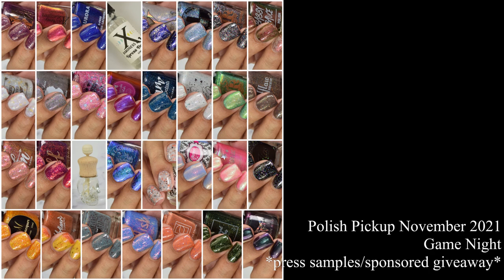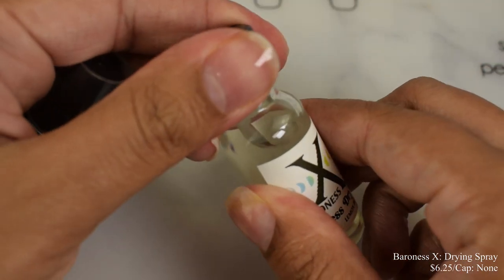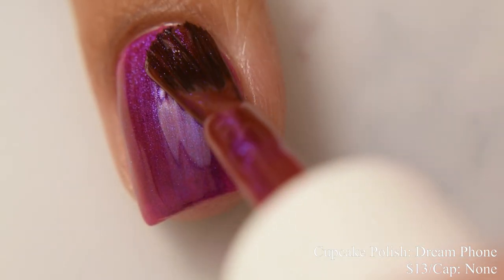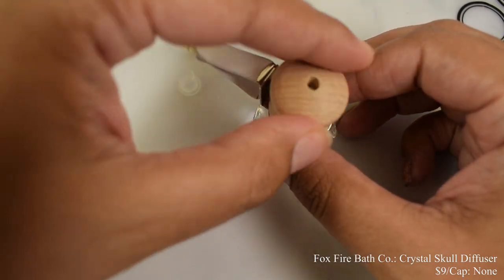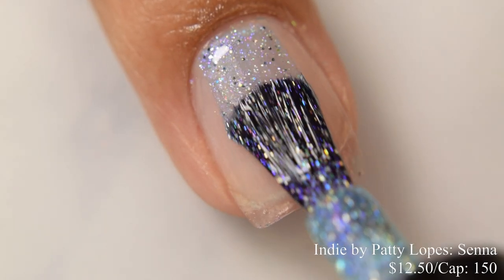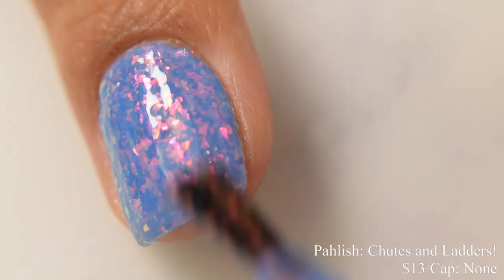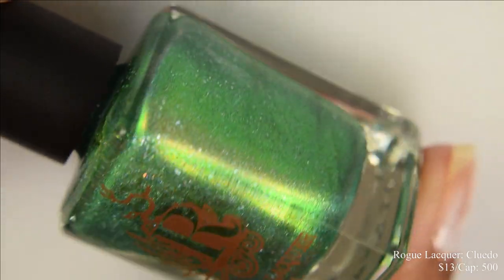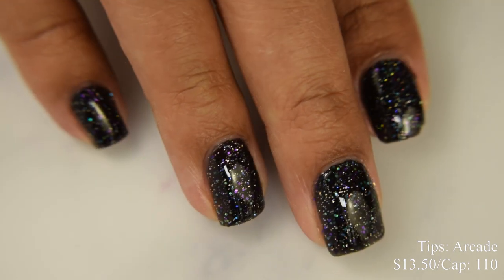Polish Pickup November 2021: Game Night *quick giveaway*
The shop is currently open! It'll close for orders on November 8th at 11:59pm Eastern time.

Topcoat used: Sweet & Sour Lacquer Gloss Sauce

Time Stamps:
0:00 Intro
0:38 1422 Designs 'A Man With a Degree of Suspicion'
1:25 Alchemy Lacquers 'Dungeons!'
2:03 Aurora 'Don't Make a Girl a Promise You Can't Keep'
2:45 Baroness X 'Myst'
3:21 Baroness X 'Drying Drops'
3:57 By Dany Vianna 'When I Dream'
4:53 Cameo Colours 'Preying on Phantoms'
5:30 Crystal Knockout 'Giggle'
6:22 Cupcake Polish 'Dream Phone'
7:07 Dam Nail Polish 'I'll Be the Singer'
7:56 Fair Maiden 'Mother May I?'
8:37 Femme Fatale 'Baking Flirty Heart Cookies'
9:40 Fox Fire Wax and Bath Co. 'Crystal Skull Diffuser'
10:27 Garden Path Lacquers 'I Will Create the Perfect System'
11:15 Glisten & Glow 'On Thin Ice'
12:03 Glisten & Glow 'Glitter Grabber'
12:37 Hearts & Promises 'You Sunk My Battleship!'
13:23 Indie by Patty Lopes 'Senna'
14:14 MJ Lacquer 'Backgammon Queen'
14:55 Nail Artisan Cosmetics 'Just Roll With It'
15:41 Night Owl Lacquer 'Wordy Birdy'
16:19 Pahlish 'Chutes and Ladders!'
17:09 Painted Polish 'Hail to the Queen'
17:47 Pampered Polishes 'The Worst Takes It All'
18:42 Penelope Luz 'Tyrande'
19:33 Psyche Minerals 'Matron'
20:15 Rogue Lacquer 'Cluedo'
20:56 Rogue Lacquer 'Rainbow Road'
21:29 Sassy Sauce 'Itty Bitty Tiddledy Committee'
22:20 Scofflaw 'Dogs Playing Poker'
23:02 Tips 'Arcade'
23:47 Recap